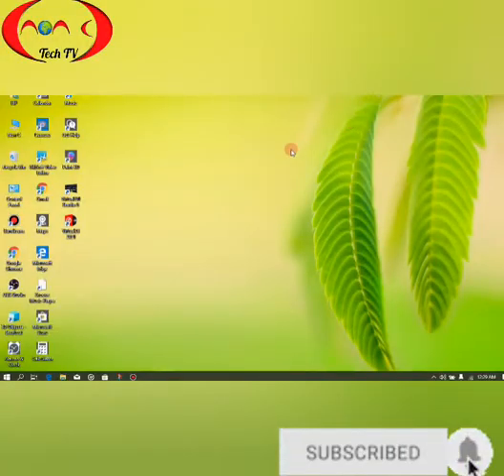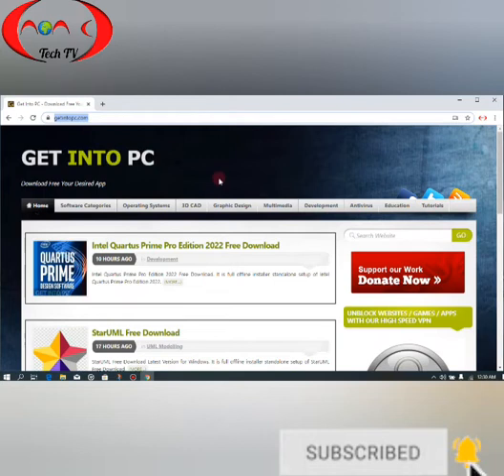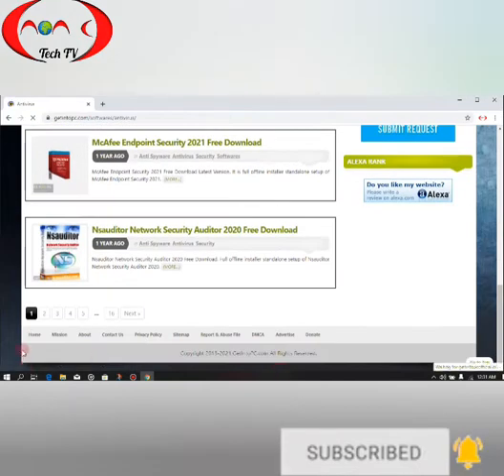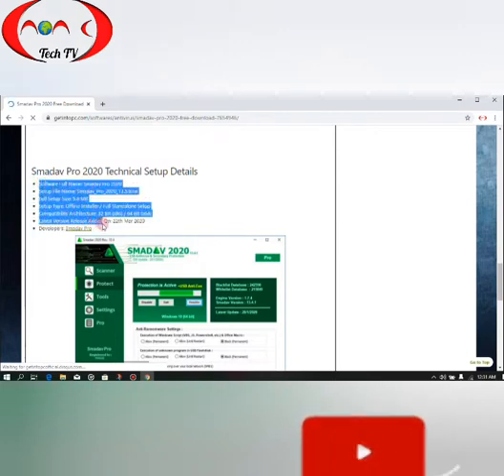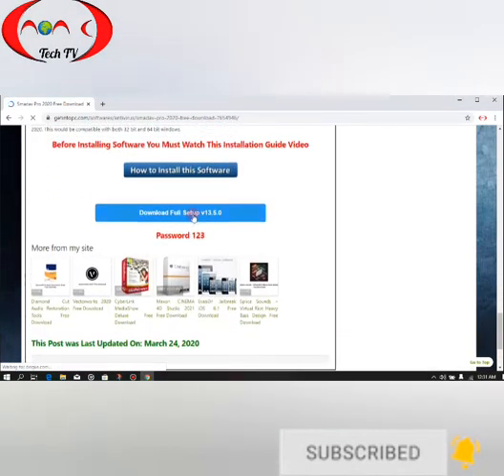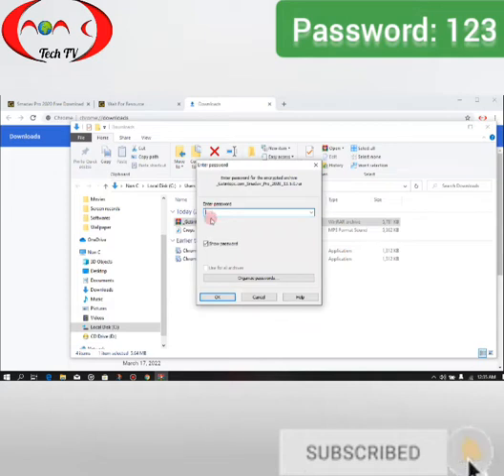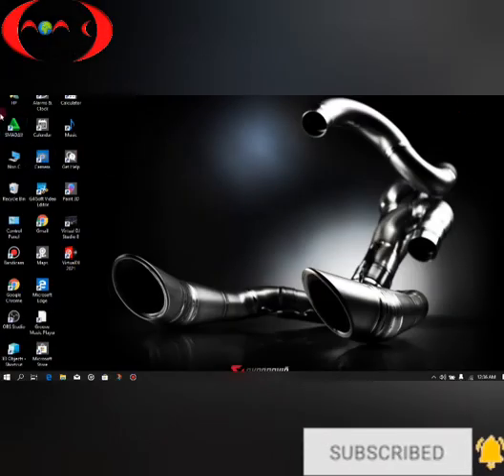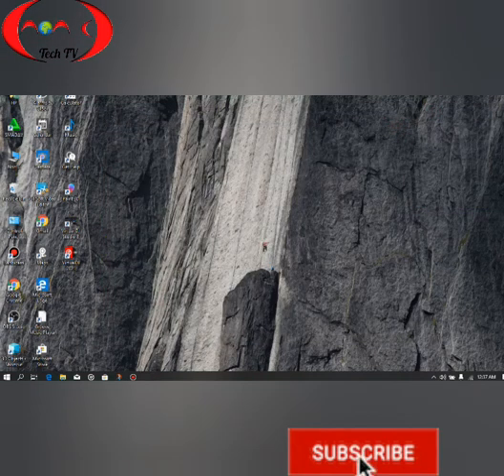Computer Clan | Free Software | Free Software Download Website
Hello viewers,
This video contains a tutorial of How to download free computer software using the website call getintopc.com